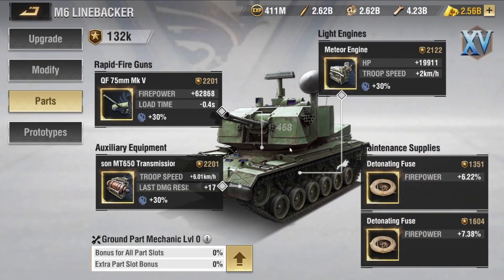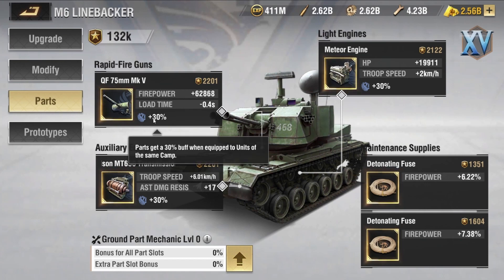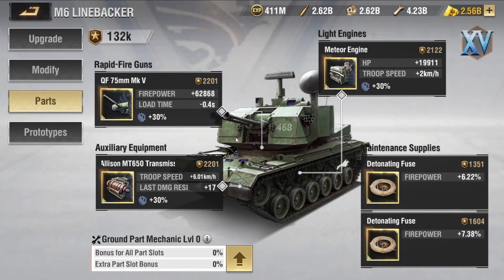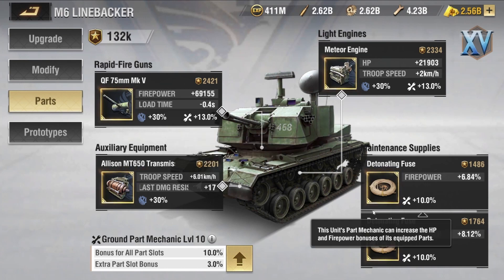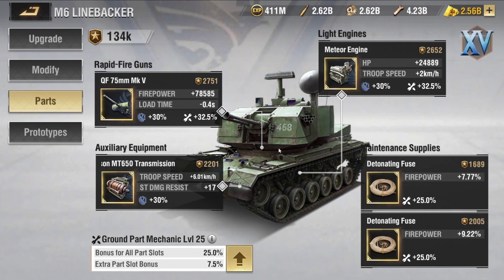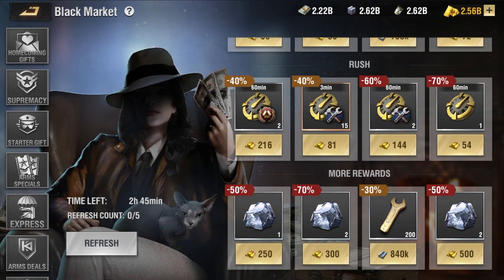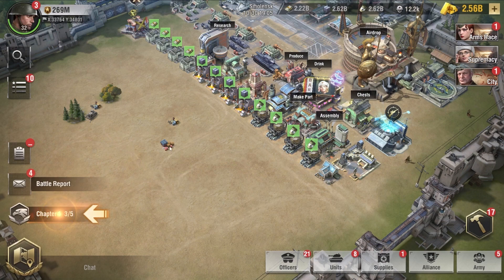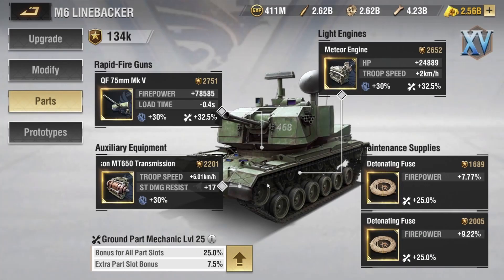Parts Mechanic Explained | Warpath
Welcome to Warpath Explained! Check out this tutorial to understand the Parts Mechanic System. This video was made in collaboration with @EagleYTC

00:00 Intro
00:21 What is the Parts Mechanic System?
02:06 How to get Armorer Wrenches?
03:56 Efficiency Tips
05:19 Outro